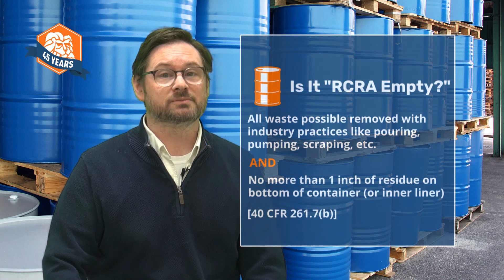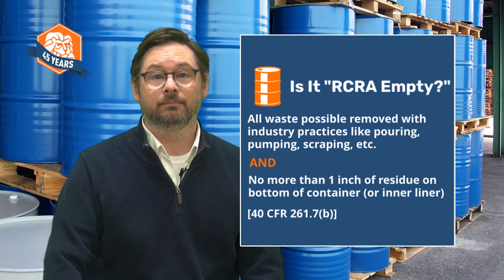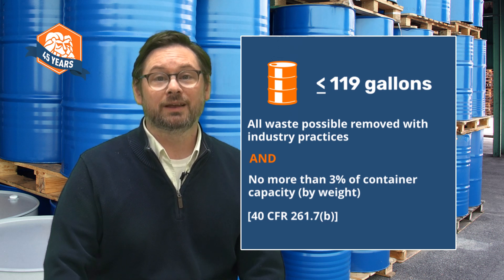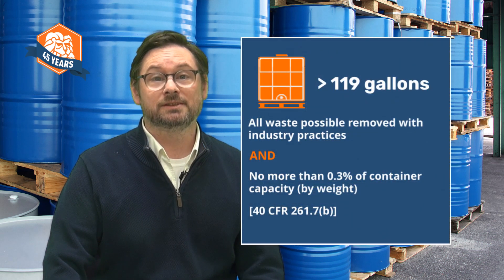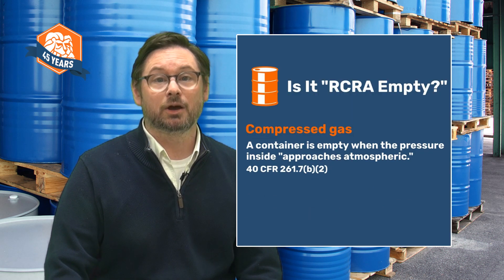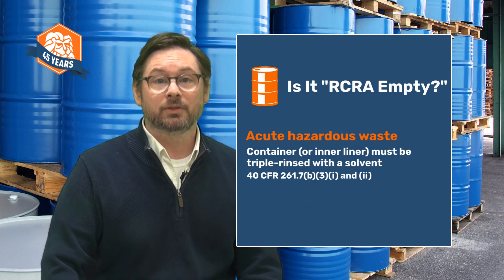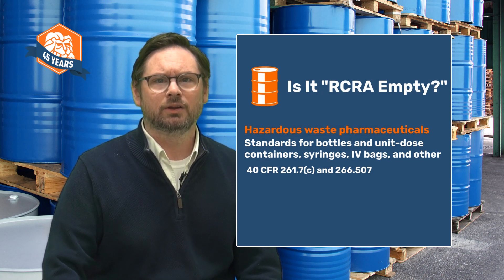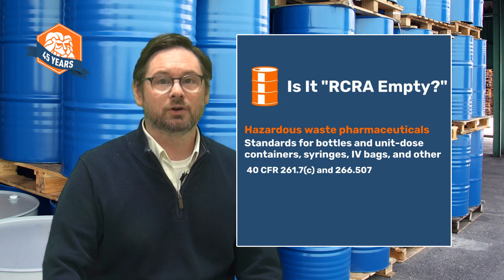Is It RCRA Empty?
When is a container "empty" according to the RCRA hazardous waste regulations? The RCRA regulations don't apply to empty hazardous waste containers. But to know when a container is really "RCRA empty," you must be aware of the specific criteria set forth in US EPA's regulations.

This video will help you determine when a hazardous waste container is empty for the purpose of compliance with the Resource Conservation and Recovery Act (RCRA).

Lion's RCRA Hazardous Waste Management Workshop comes to Denver, Nashville, Orlando, Dallas, and Houston in summer 2022. Can't join us in person? Train online at your own pace or attend a live, instructor-led webinar to help satisfy US EPA training requirements for hazardous waste generator personnel (40 CFR 262.17).